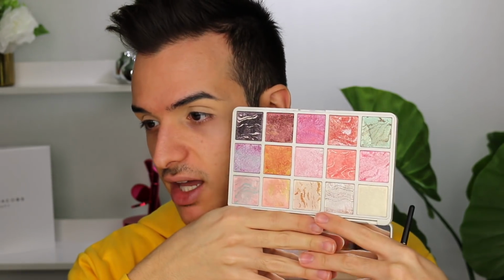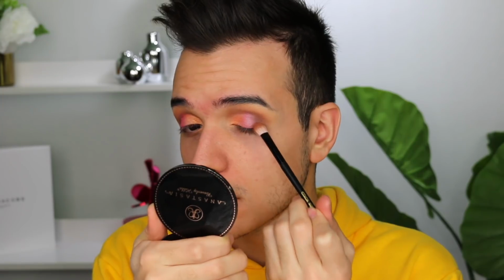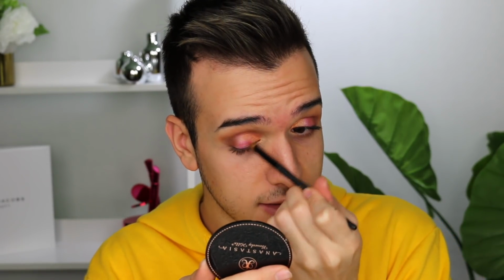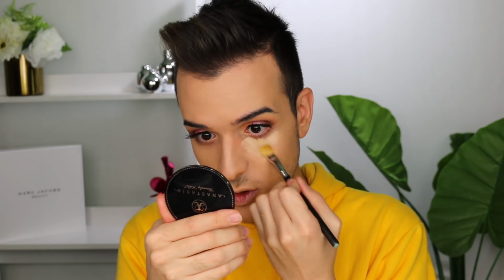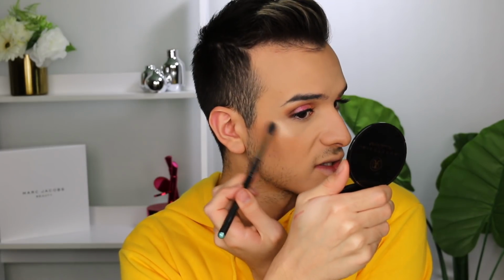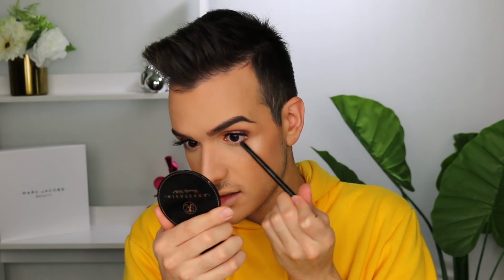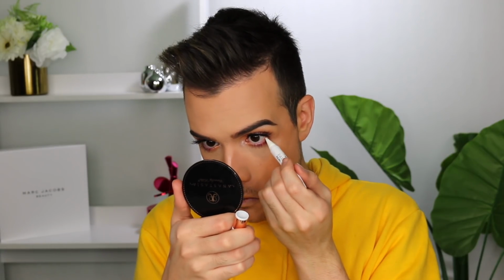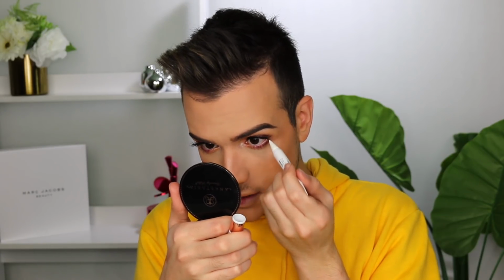TRYING A $6 FOUNDATION & NEW MECCA EYESHADOWS | AndThatsJacob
Fambam! I hope you guys enjoyed this video. We try out the brand new Mecca Max Beauty Queen Eyeshadow Palette & a $6 Foundation by MUD Makeup from KMART!! Insane. Is it worth your $??

*Tarte Shape Tape Concealer Light/Medium
*Australis Neutralize Eyeshadow Palette
*MAC Extended Play Gigablack Lash Mascara
*Loreal Kajal Liner in White
*Smashbox Photo Finish Super Light Primer

*Maybelline Master Conceal Concealer in Light/Medium
*RCMA No Color Powder
*Marc Jacobs Omega Bronzer
*L’Oreal Life’s a Peach Blush

*Benefit KaBrow in 3
*MAC Boldly Bare Lip Pencil
*Gerard Cosmetics Buttercream Gloss

I upload Monday and Thursdays 6AM AEST (this converts to Sunday + Wednesday 1PM PDT for my USA babes!). My videos are all about beauty & sometimes lifestyle, ranging from skincare, makeup, hair care, on the go vlogs, and so much more. I make a ton of first impressions videos and tutorials - and sometimes I just sit in front of my camera and talk about whatever’s on my mind.

Greenvale 3059,
Victoria, Australia

No longer taking freelance bookings.

TECHNICAL INFO
Camera used - Canon EOS 70d w/ Standard 18-55mm lens